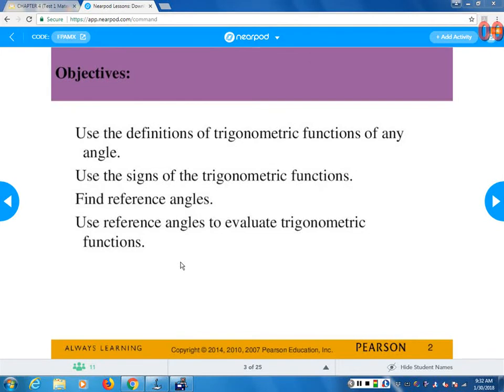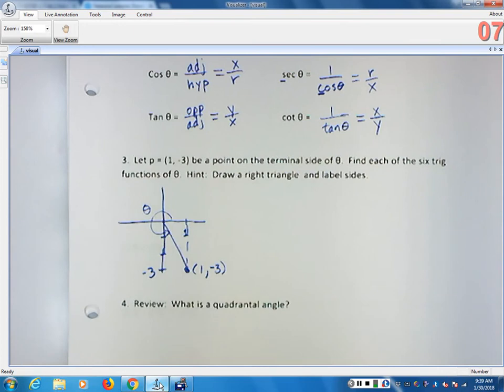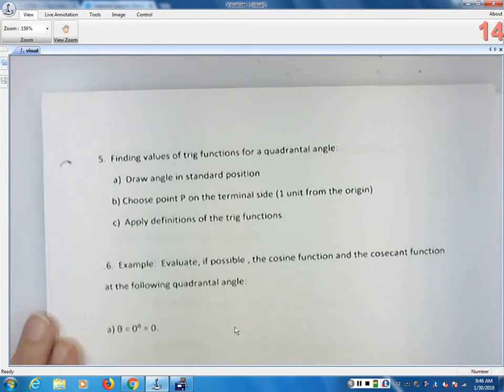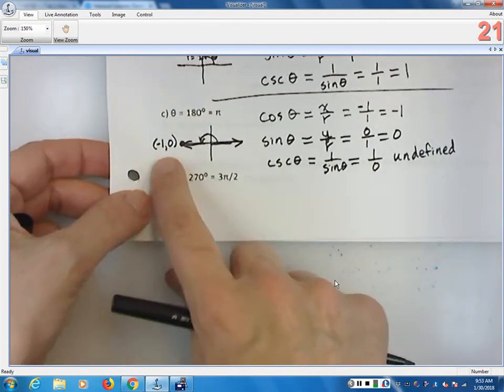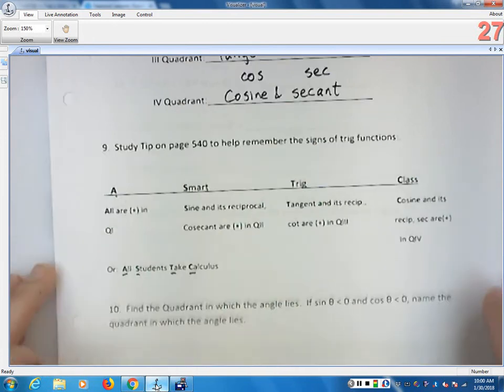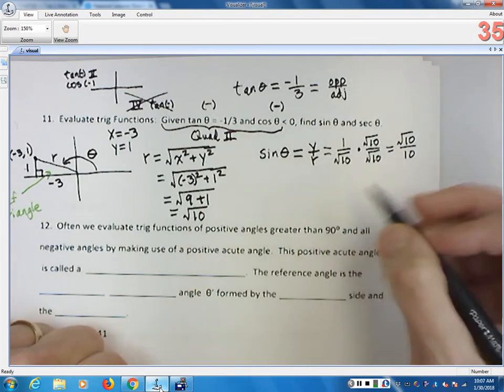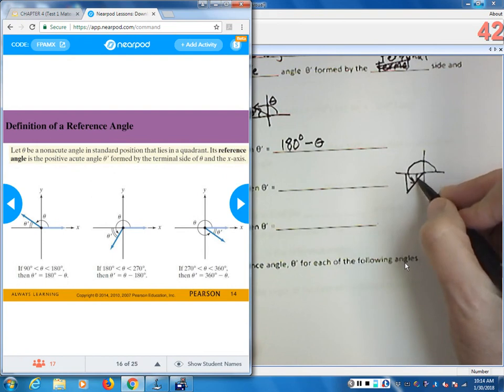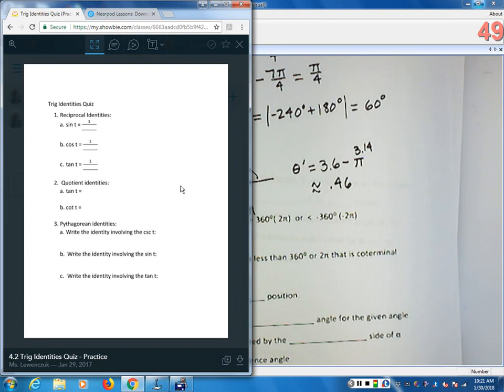Tue, Jan 30, 09 32 AM Section 4.4